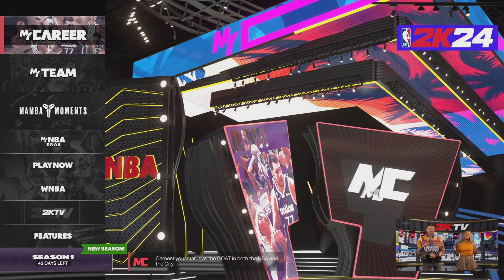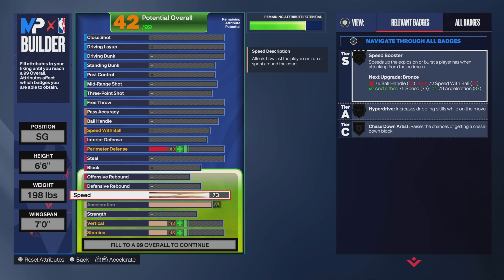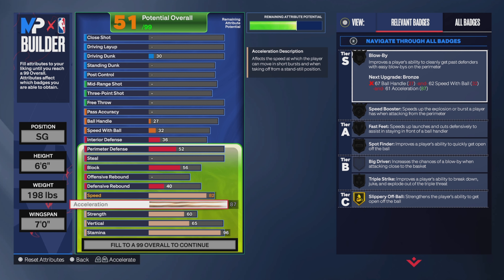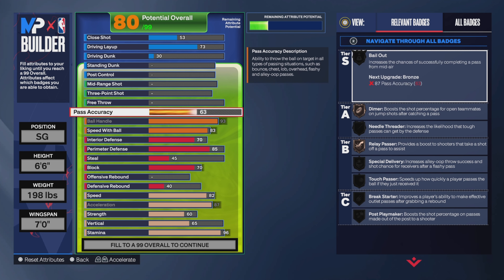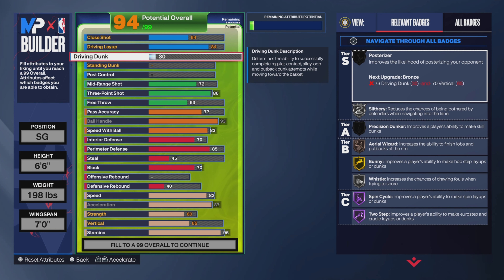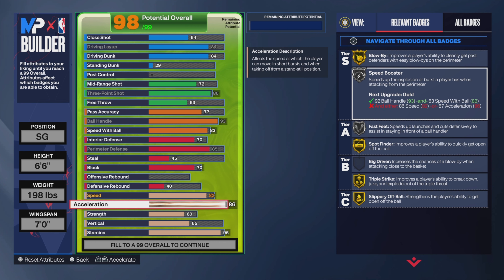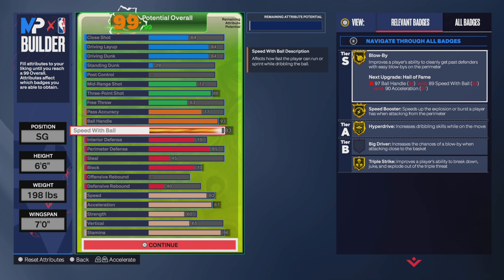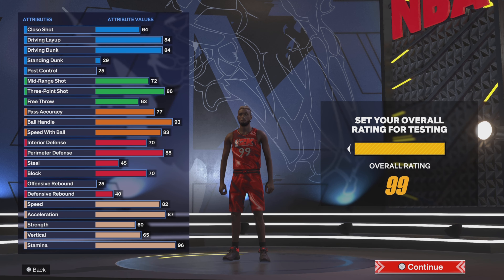BEST FLOOR SPACING SLASHING BUILD ON NBA 2K24😈🔥